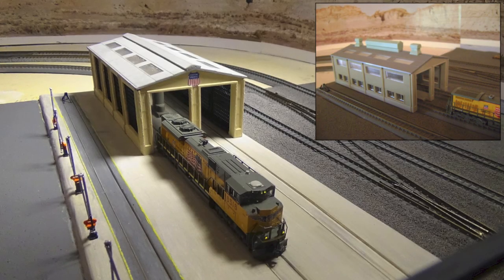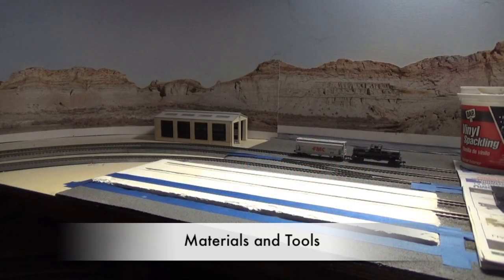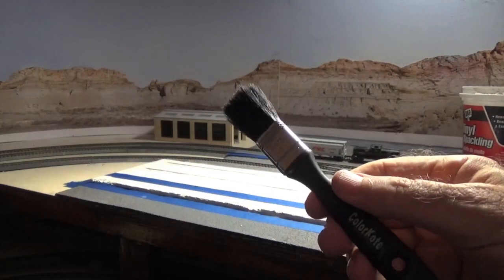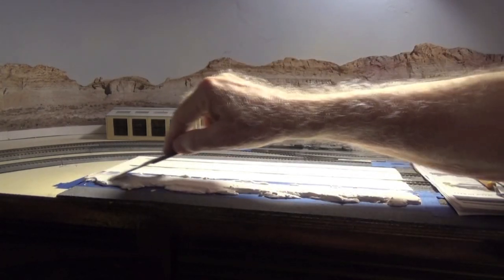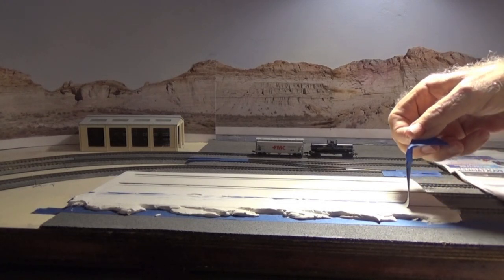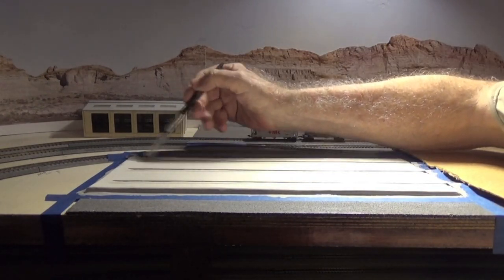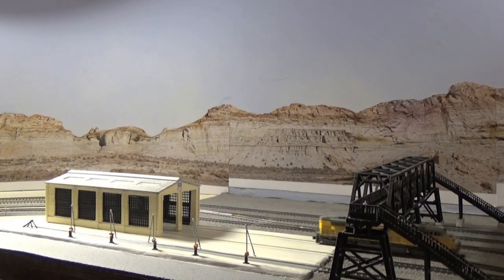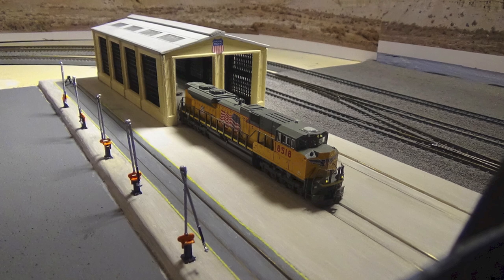A Refueling and Maintenance Facility on My N-Scale Union Pacific Layout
This video shows how I "paved" the area for a refueling and maintenance facility on my N-scale Union Pacific Evanston Subdivision layout. This project is based on the Union Pacific prototype at Green River, Wyoming.